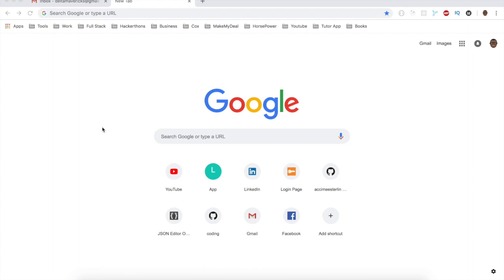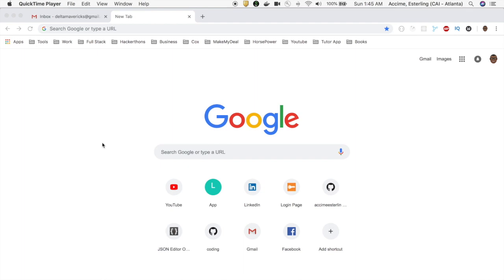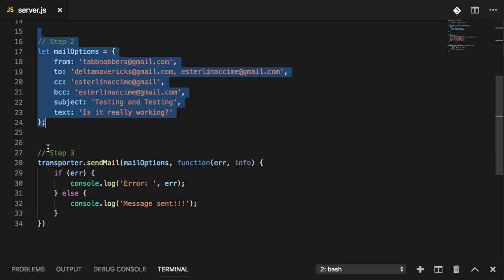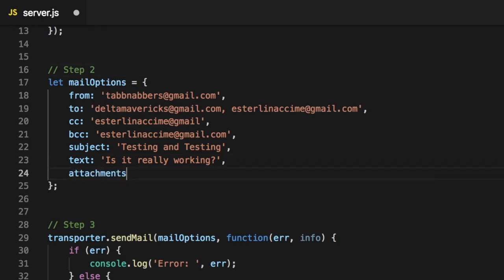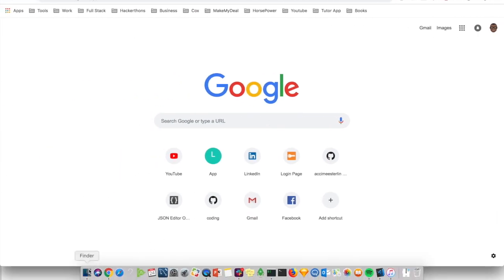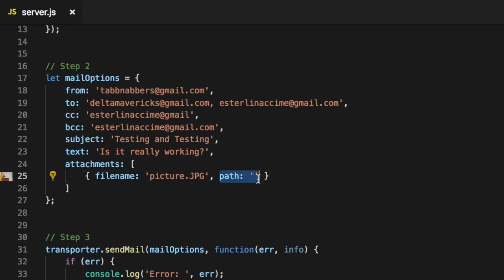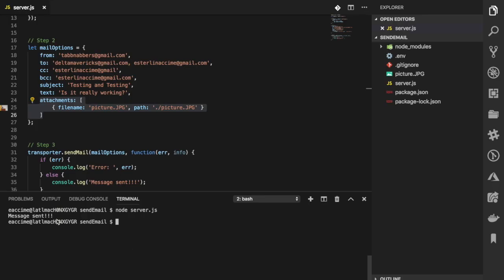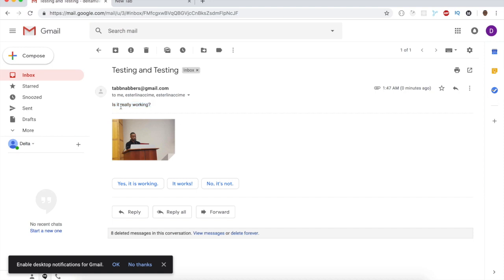Send email attachments - Nodejs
Send email attachments with Nodemailer in Node.js

Prerequisite:
- Node.js (Installed)

In this video, we're going to walk you how to send an attachment such as pictures using nodemailer npm package in Node.js